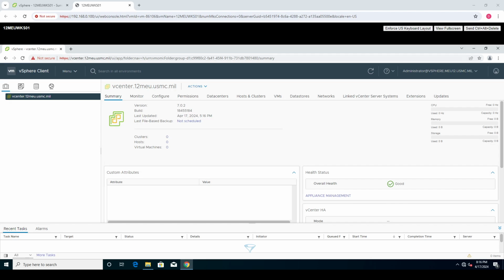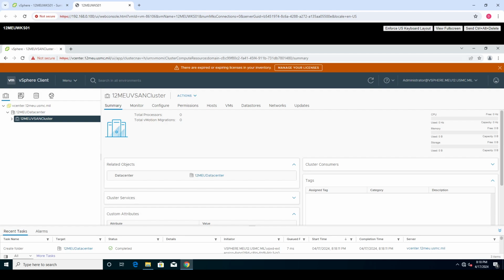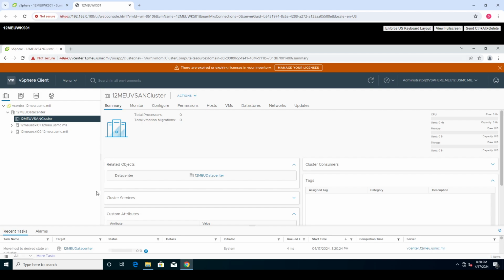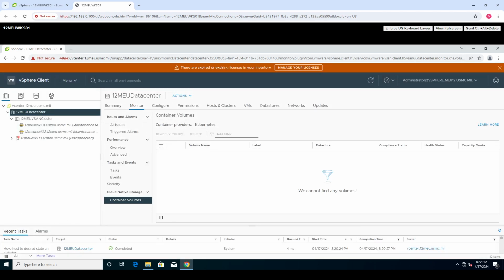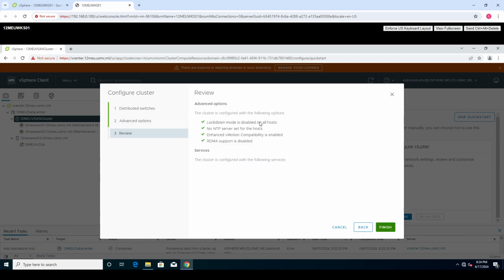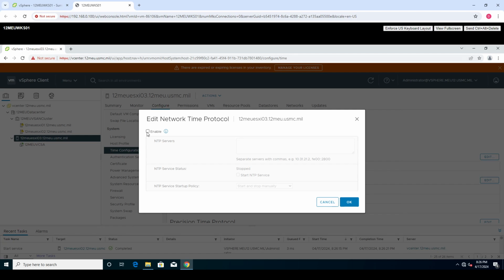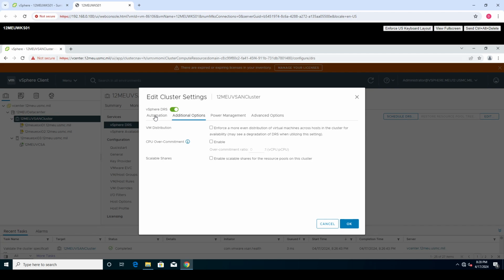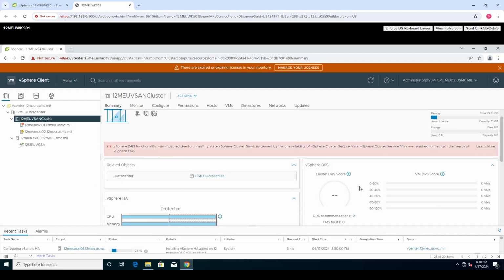Lab 4 VMware Managing the Datacenter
In this video we have successfully configured our VMware vCenter Server Appliance. We are going to create our datacenter, our cluster and then add our hosts to our VMware vCenter Server Appliance.